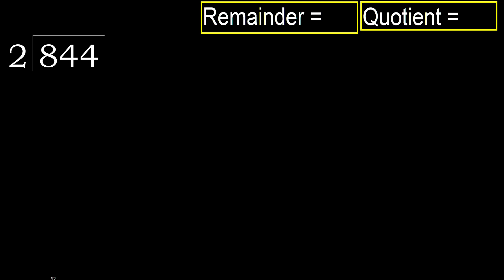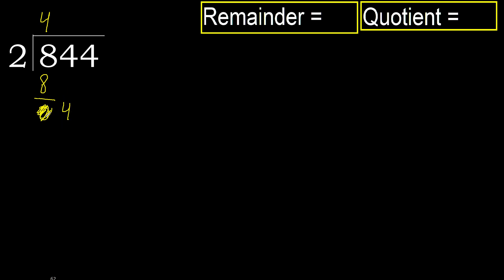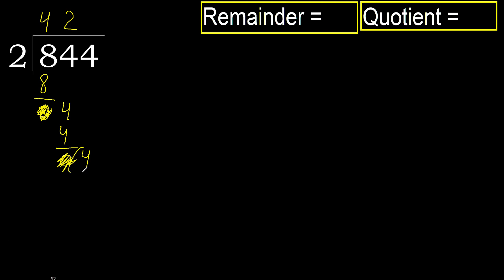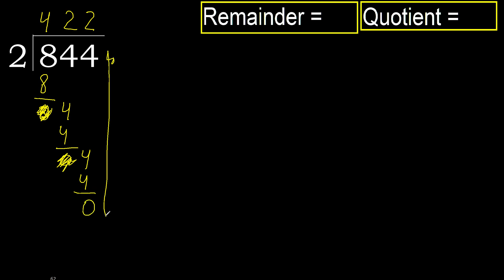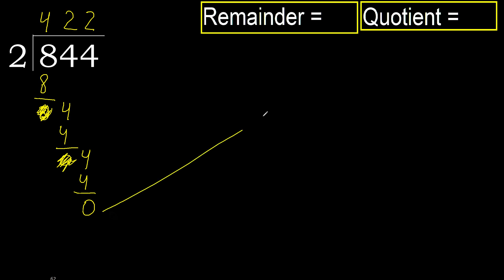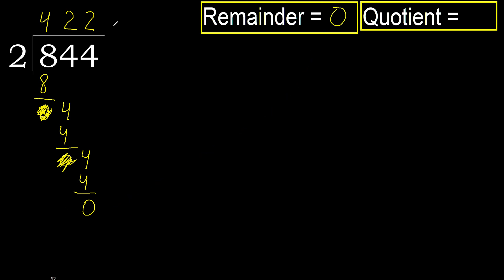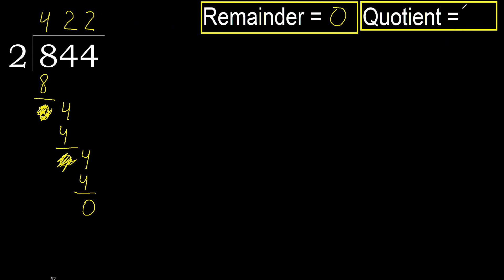Divide 844 by 2 , remainder . Division with 1 Digit Divisors . How to do